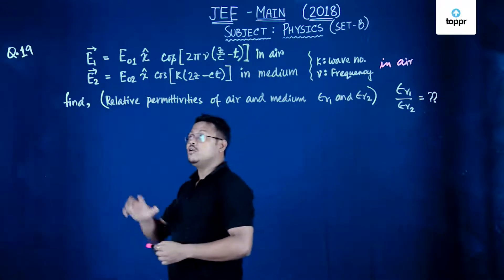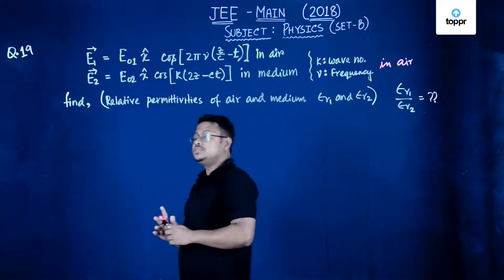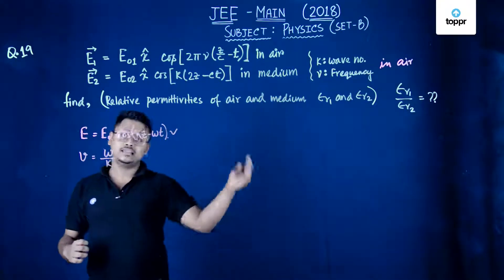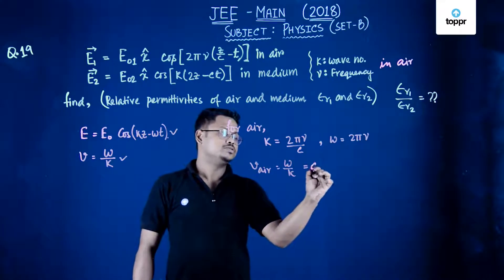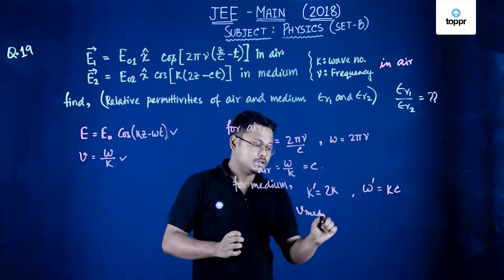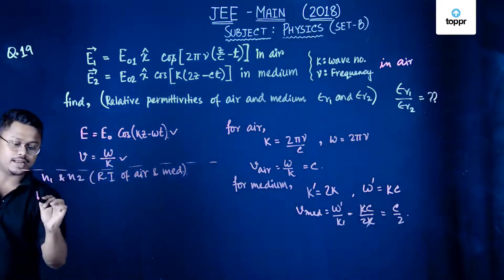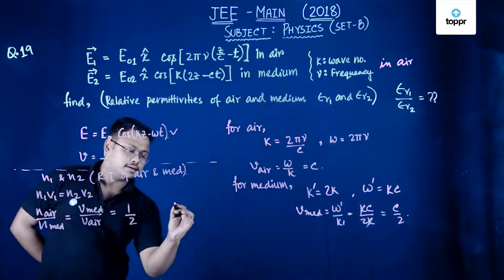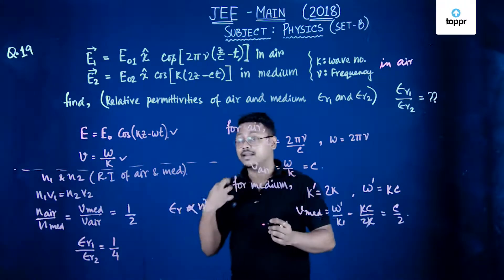JEE Main 2018 PBT Physics Set-B Q19 Video Solution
Find the video solution of JEE Main 2018 PBT Physics Set-B Q19 by Ankur Sir (Physics Expert)